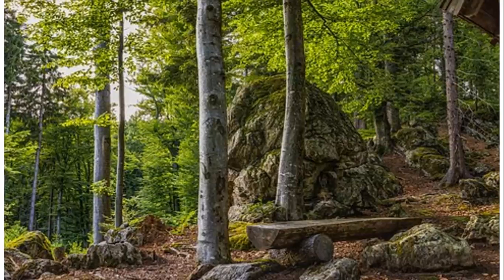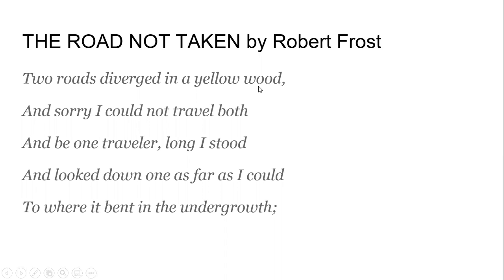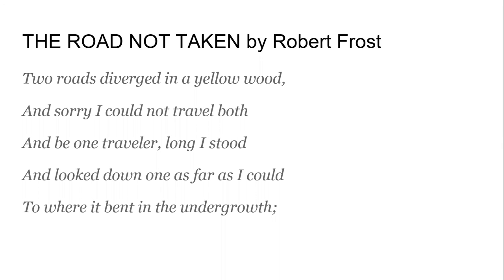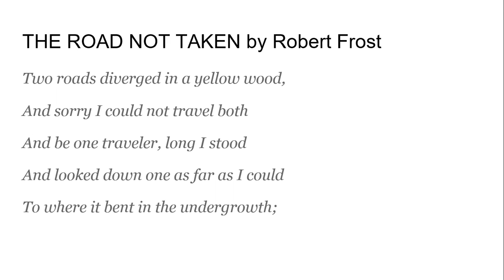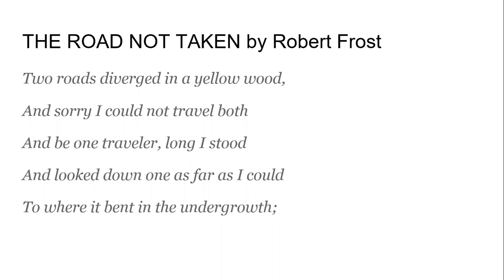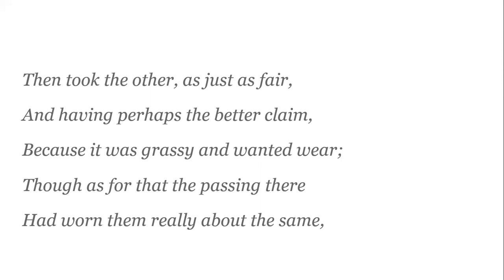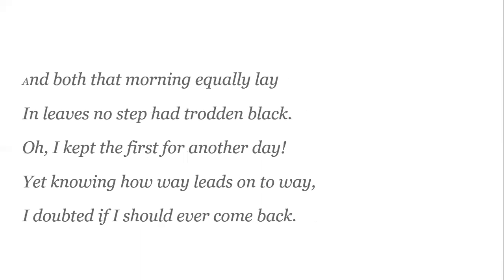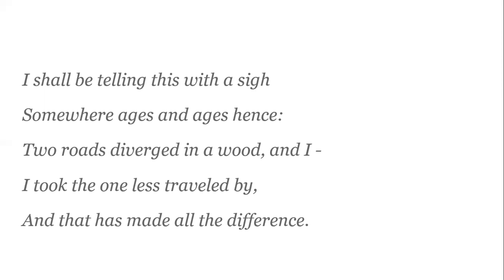Learning Symbolism and Metaphor From 'The Road Not Taken' by Robert Frost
The Road Not Taken by Robert Frost
This is one of my favourite poems because it has such deep meaning. The symbolism and metaphor used in the poem is wonderful. There is a a lot of imagery too. It is about how we sometimes get stuck with making a difficult choice and how we might make that choice. It is also about what the choice might lead to in the future.
This beautiful poem is loaded with thought and depth of feeling.